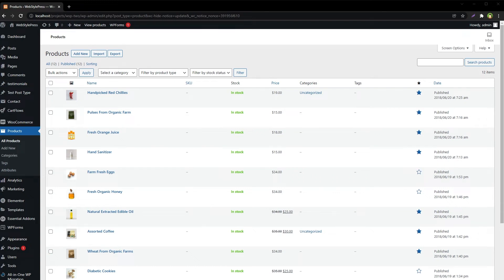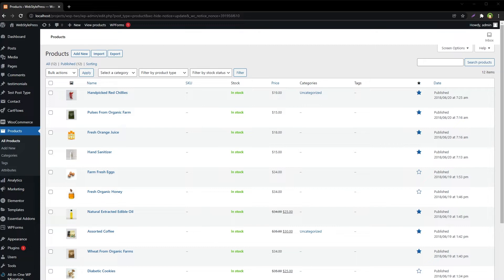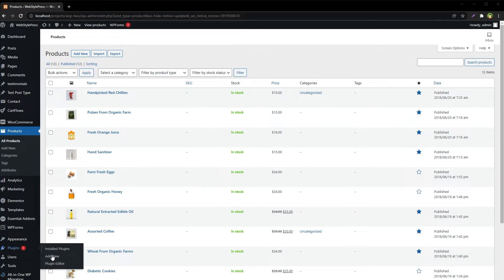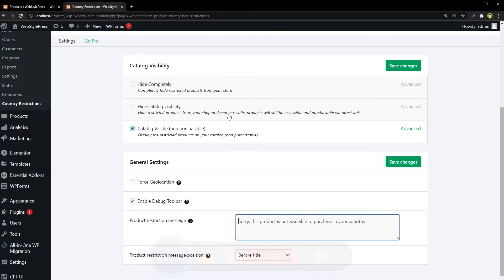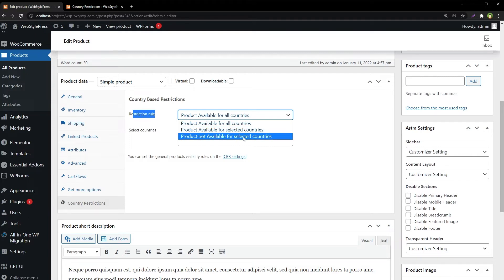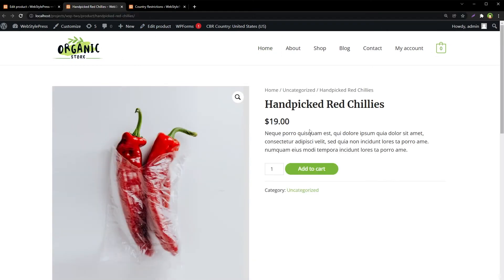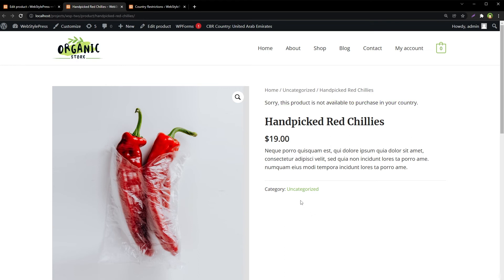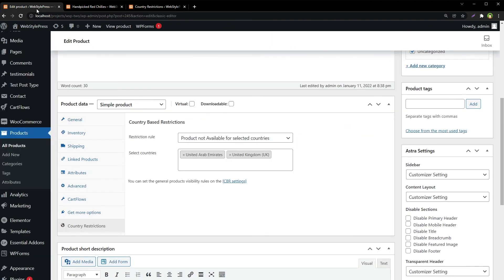Restrict Products by Country in WooCommerce | WooCommerce Country Restrictions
Restrict countries in WooCommerce. Restrict products in a country or region or restrict products for a country in a woocommerce based site. You can sell a product to a specific country. You can sell products to selected countries. You can restrict your products for certain countries. Do you have products that you want to be available to purchase only to customers to specific countries? Do you have products that you Do Not want to be available to purchase to specific countries? You can apply country based restrictions for each product in wordpress easily. WooCommerce supported, this plugin can work with WooCommerce Geolocation or the shipping country added by the customer. Restrict products on your store to sell or not to sell to specific countries easily in WordPress and woocommerce.

You can disable products visibility completely for certain countries in WordPress WooCommerce based store. You can hide restricted products completely from the shop and search - but let users see them from a direct link. You can keep restricted products visible on the shop and search (but not purchasable) - that means Add to cart button will be disabled for disabled country. You can choose restriction rules (include or exclude) for each product individually and choose the countries to apply the rule to.

Online Business Owners who make money online, know it. But as a WordPress developer, if you do not know, then here it is. No business can sell or ship to whole world - or to every country in the world. You have to include selected countries or you have to exclude few countries always. There is global option in WooCommerce where you can determine where are you selling products. But this plugin will add additional restrictions and options that are very helpful.

Go to plugins and search for 'Country Based Restrictions for WooCommerce' and install it. Go to plugin settings and set up the general visibility options.

For each product in your catalog you can set if to allow or disallow to a list of countries. WooCommerce shipping country is used to determine what country the visitor is from. If a shipping country is not set, WooCommerce Geolocation is used.

Go to a any product. Restrict it for any country to test country based restrictions. This plugin will let us test the result. Go to the product (frontend page) and from admin bar, change visitor country
and if country is restricted, product will be disabled for the visitor. Change country and the product can be purchased for different country. This is for the admin to test. In live website GeoLocation will automatically look for visitors country and product visibility will be changed according to real visitor's country.